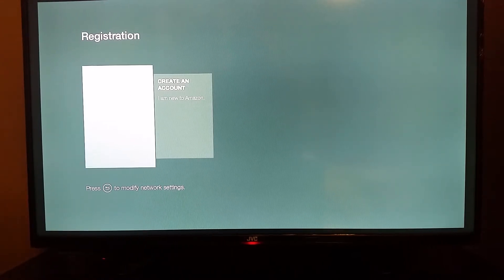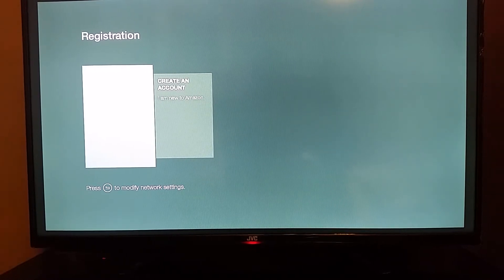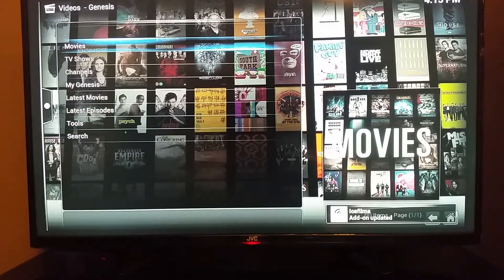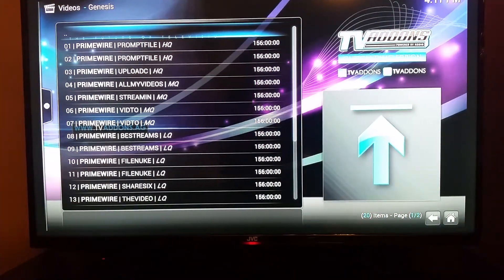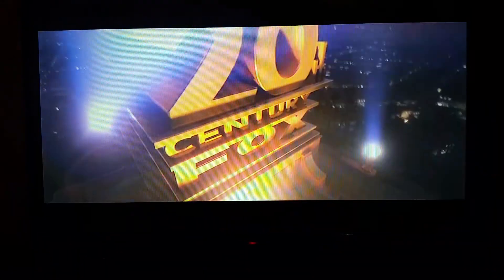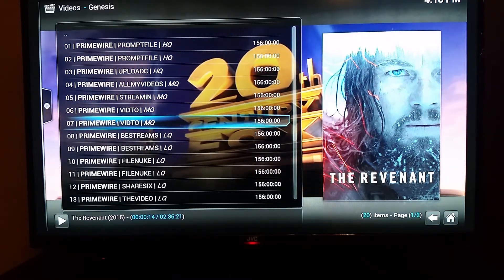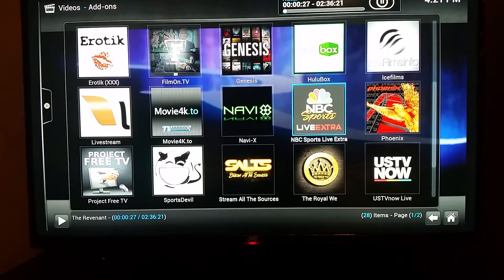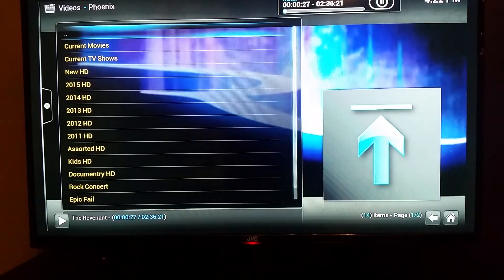Fire 🔥 Stick {TVMC-KODI} TUTORIAL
Amazon Fire Stick {TVMC-KODI } TUTORIAL
Kodi
How To Set Up Amazon Fire Stick
View TVMC Apps